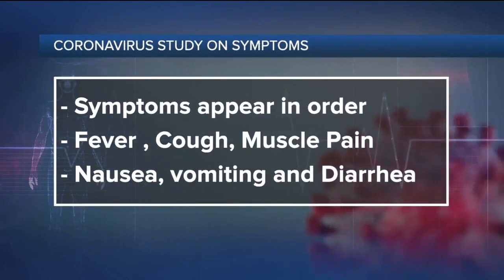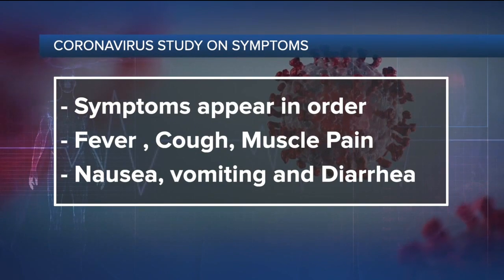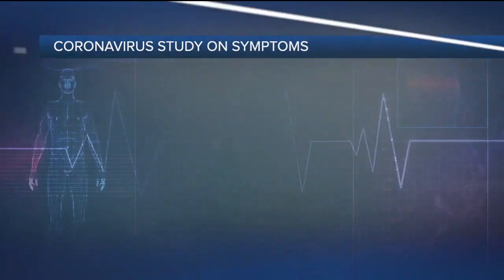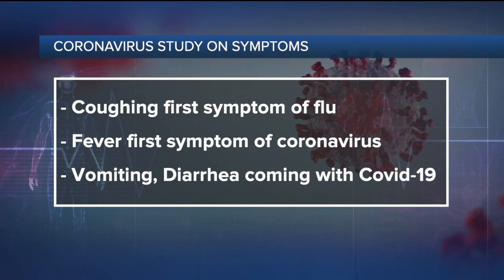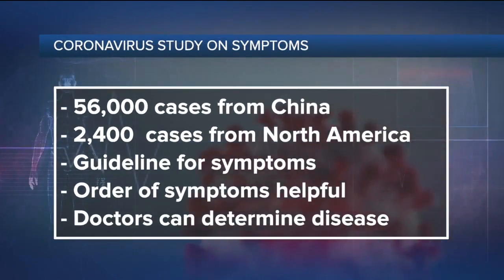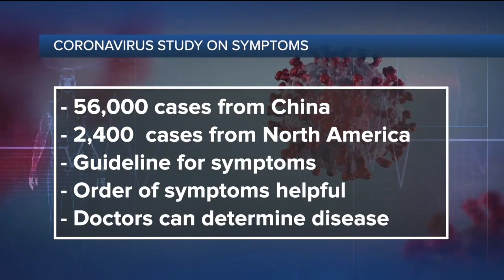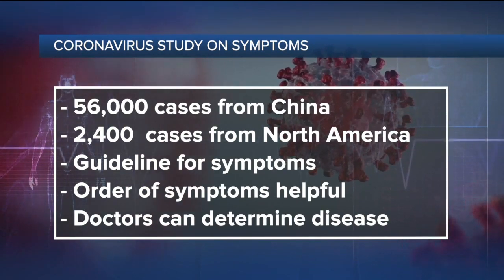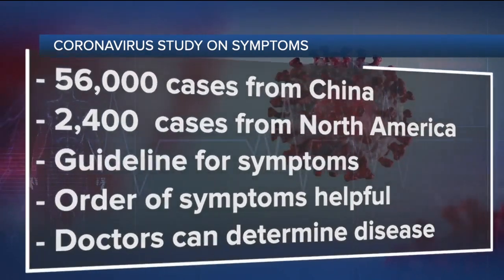Ask Dr. Nandi: New research finds pattern to early COVID-19 symptoms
New research has discovered a common pattern when it comes to COVID-19 symptoms. Scientists at the University of Southern California found that these symptoms tend to appear first and in a specific order.